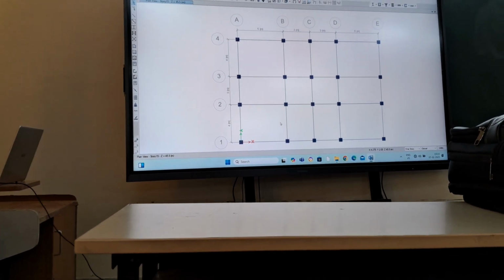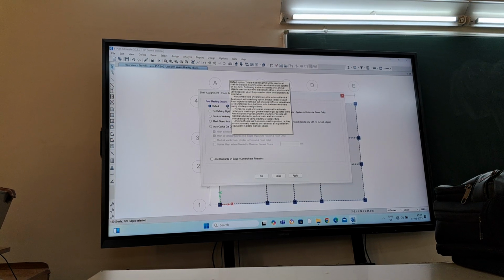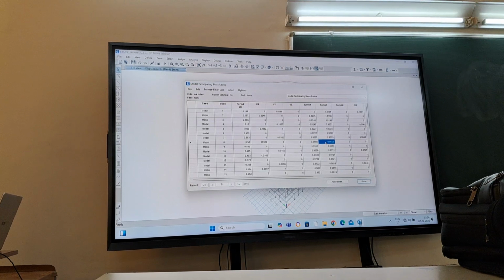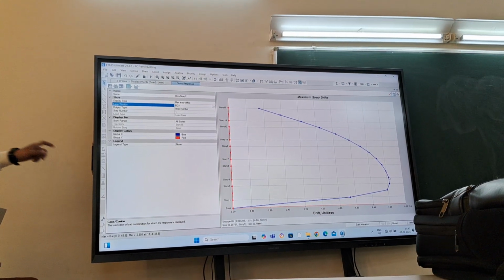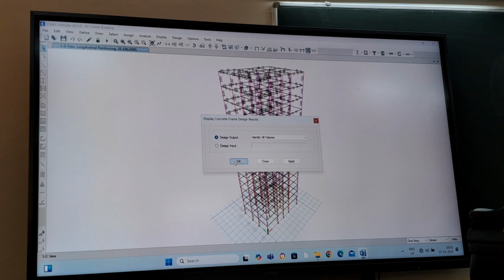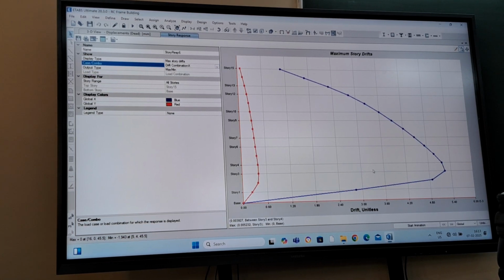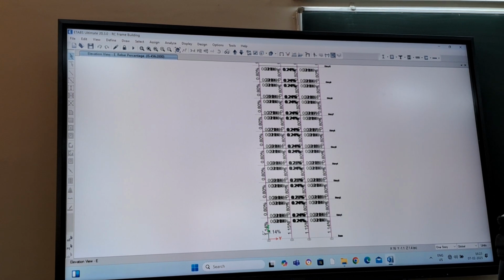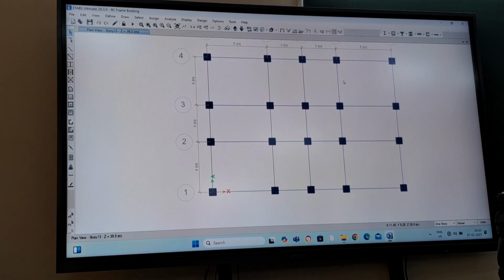aerd lab D3